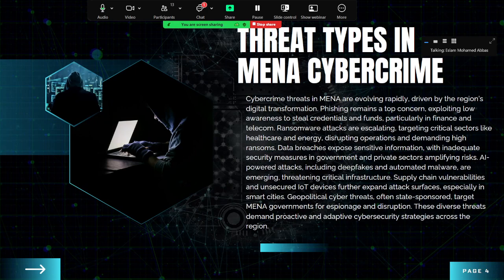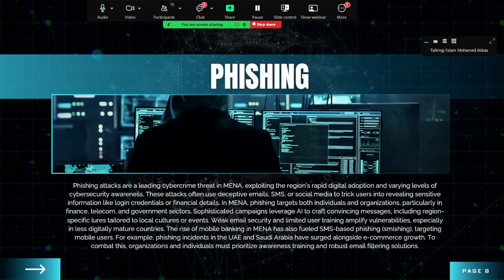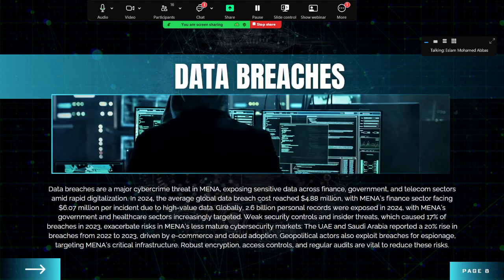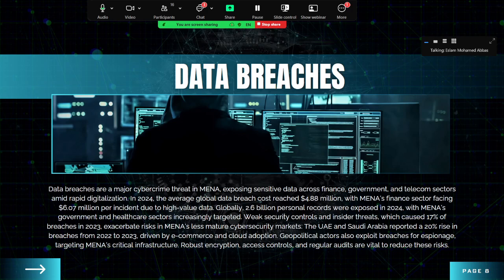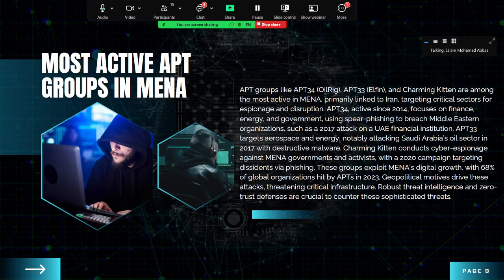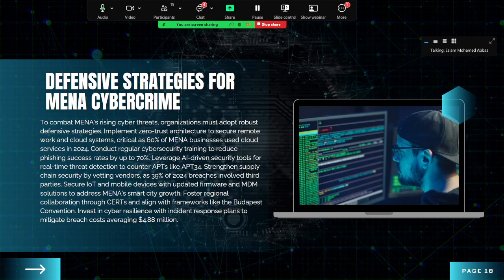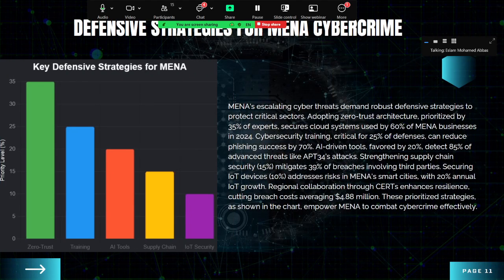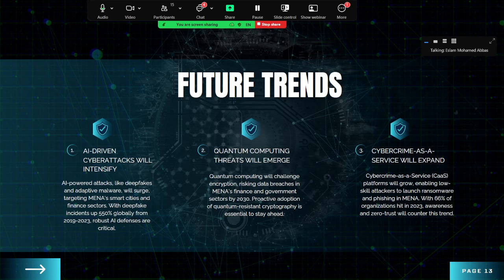My Talk In With Group Futurista : Future of Digital Forensics for Businesses MENA Edition Event